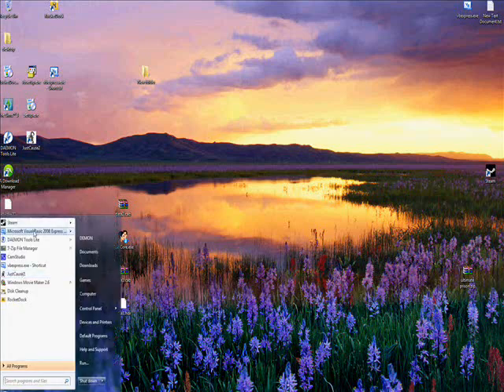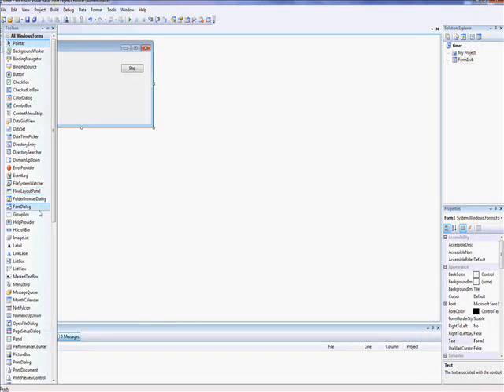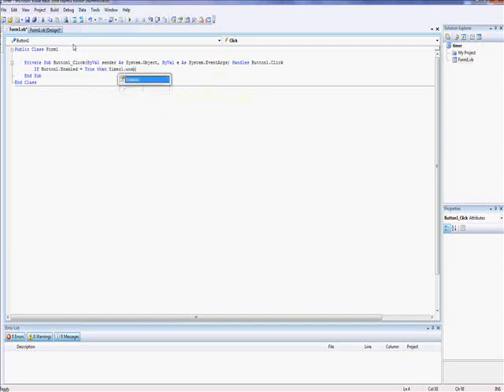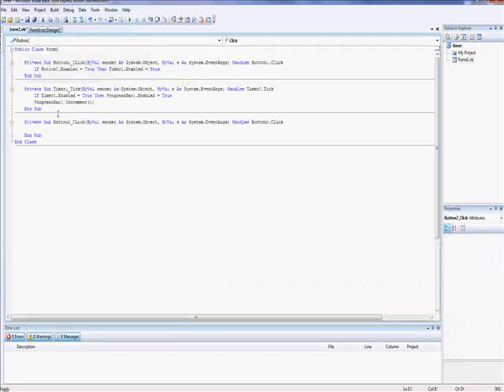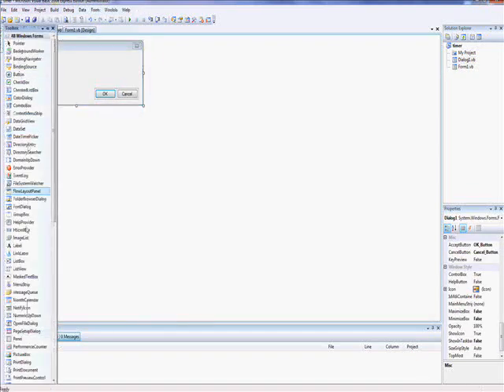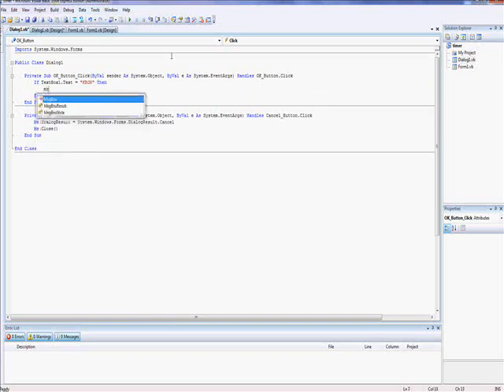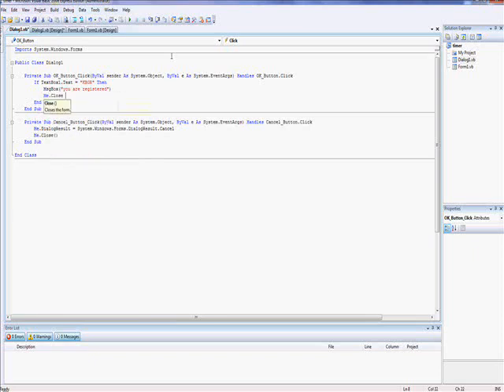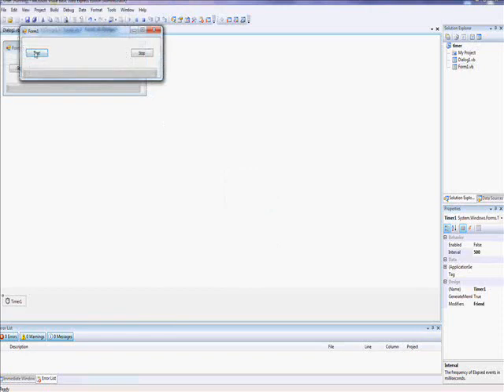visual basic how to make a timer with a progress bar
a video tutorial on how to make a timer with a progress bar and that requires a product key